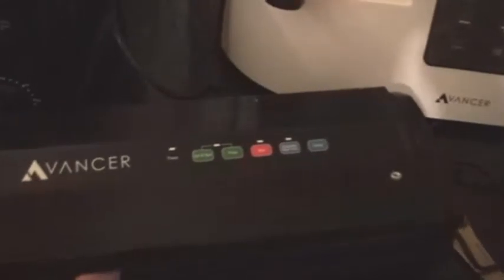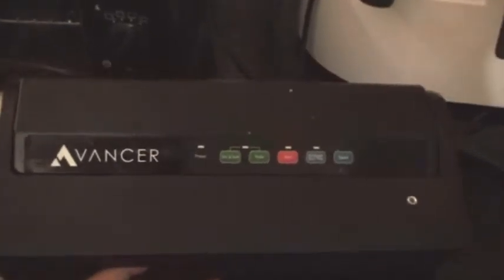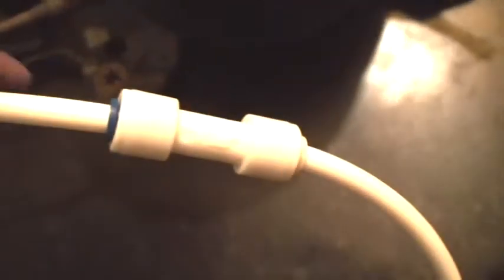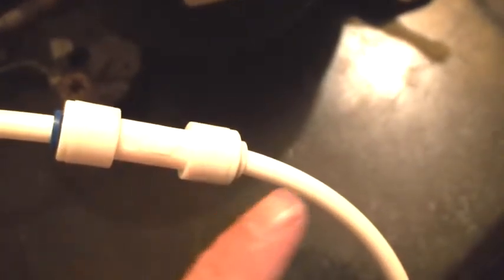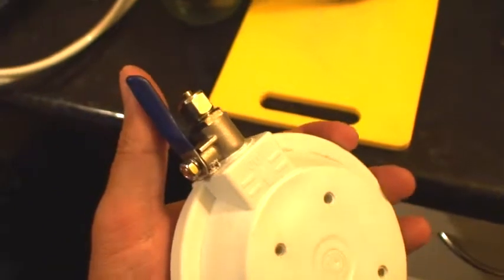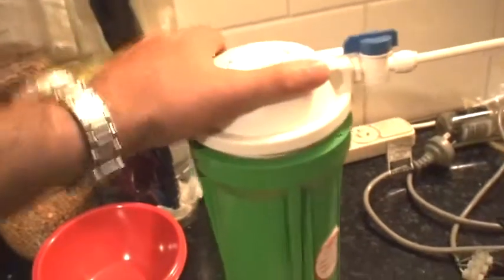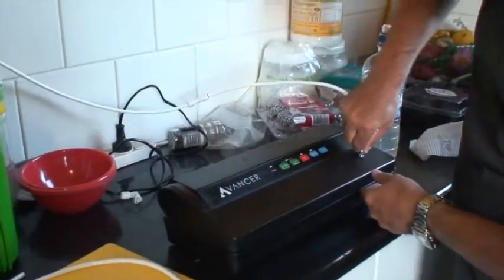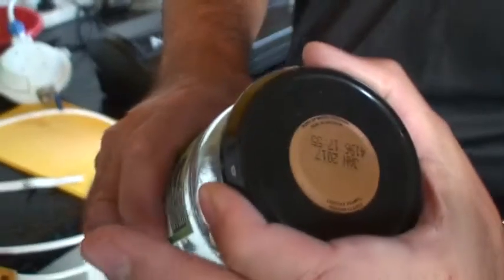DIY dry canner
How to Make a DIY Dry Canner, But For this Video It will be used for Dry jar sealing I made this with sfuff from around the house.